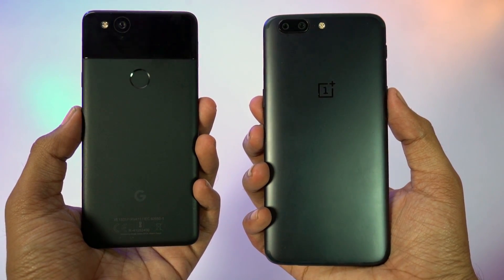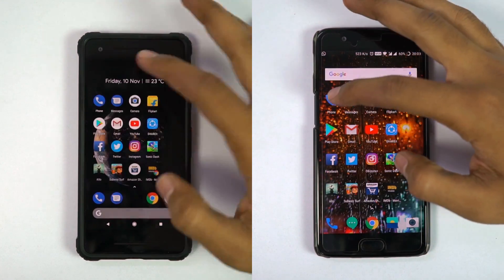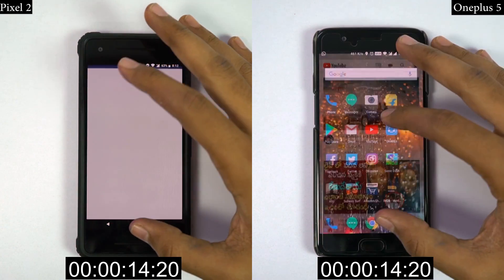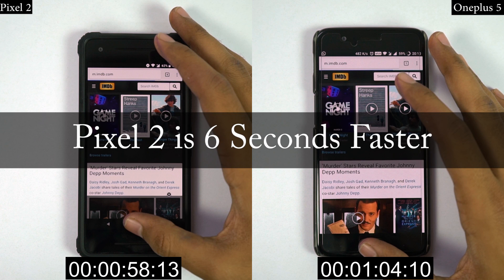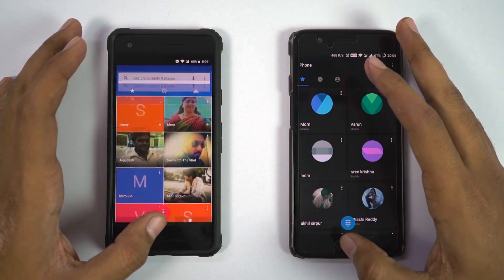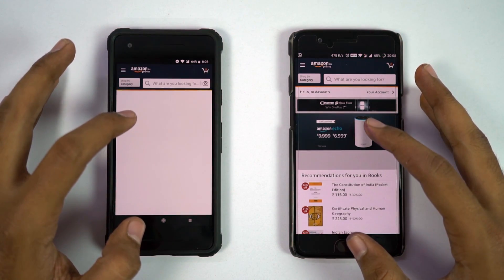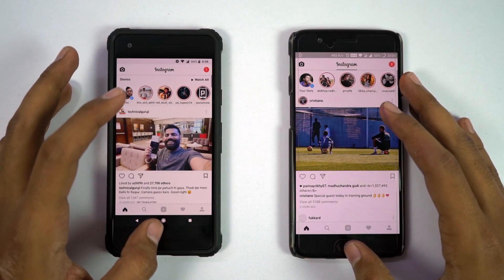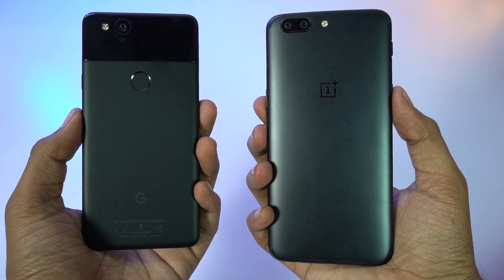Pixel 2 vs Oneplus 5 Speed Test, Memory Management test and Benchmark Scores